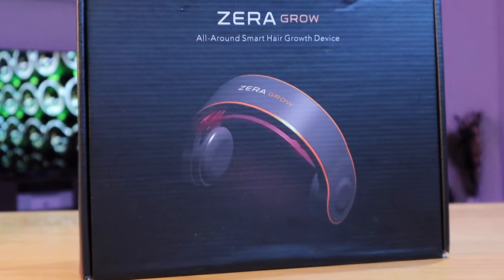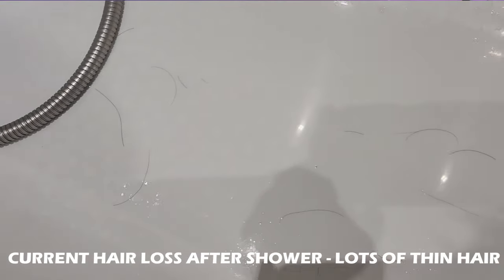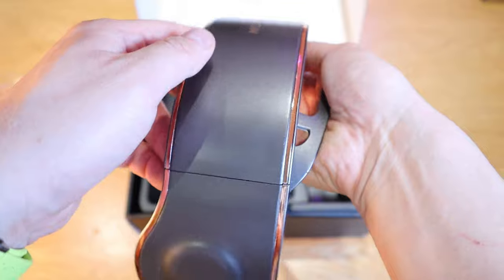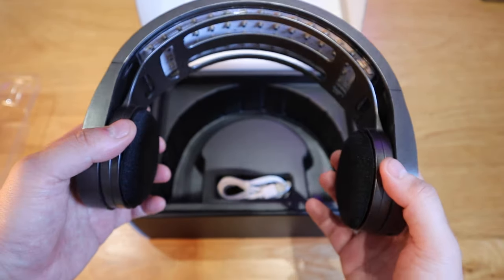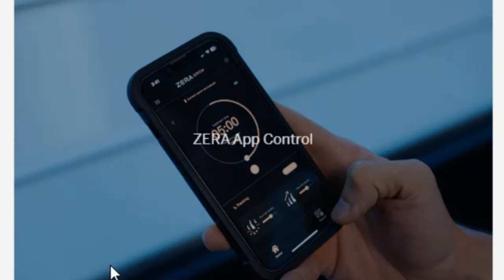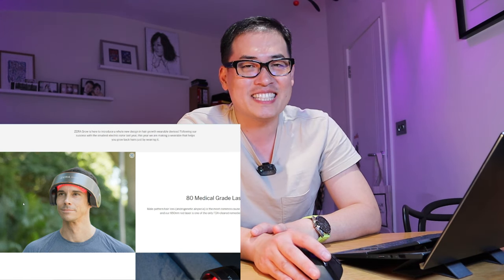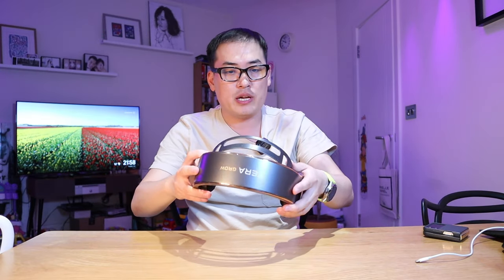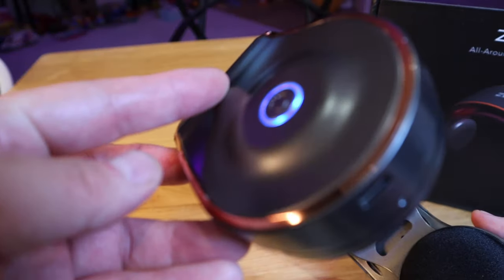Zera Grow - Regrow Your Hair With This Headset 🎧